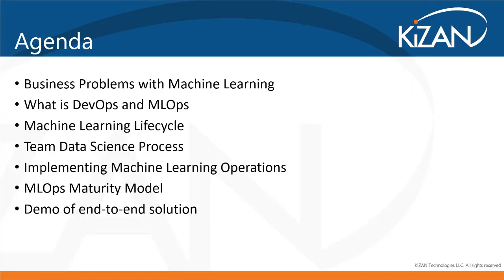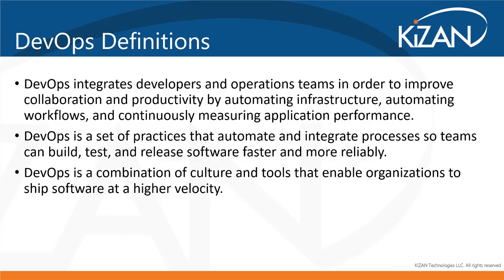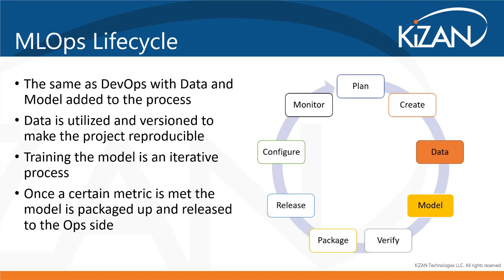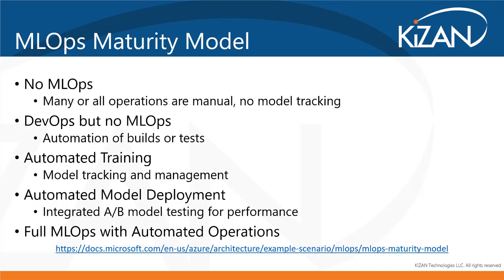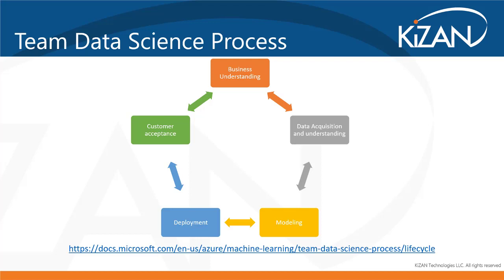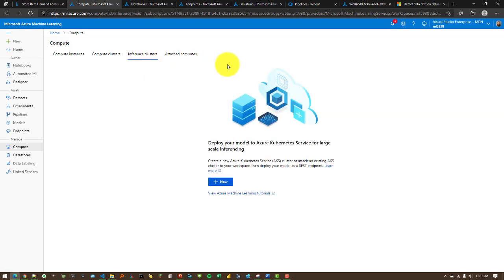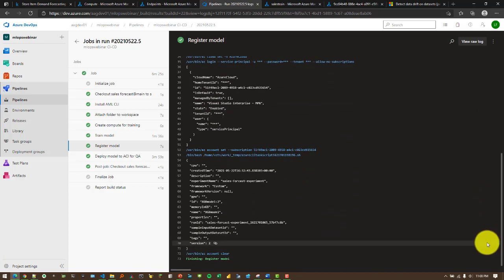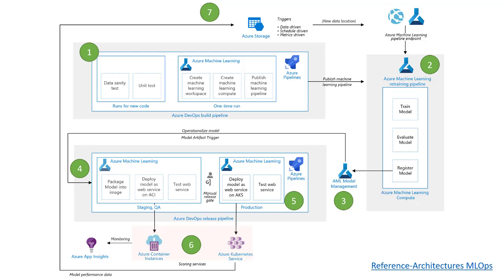Never Overstock Again